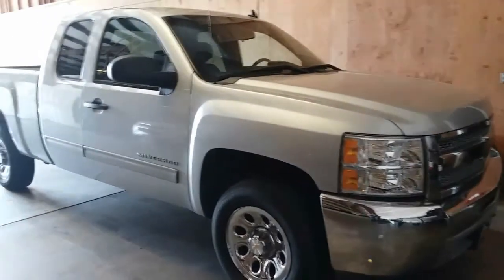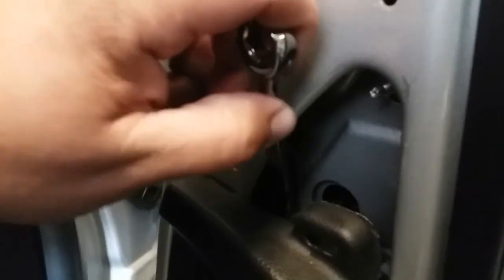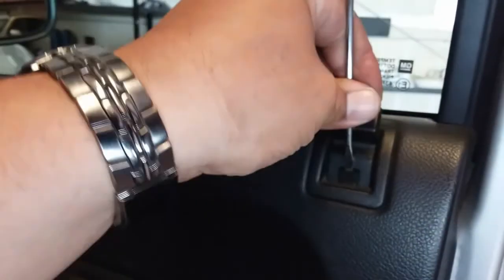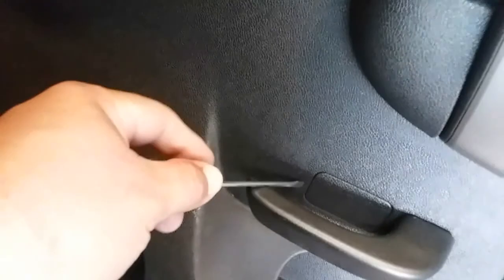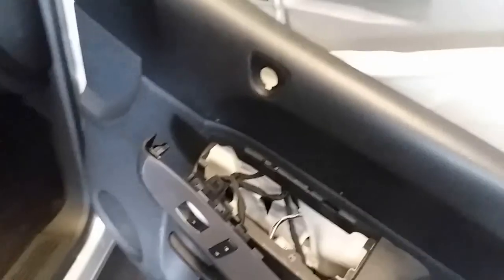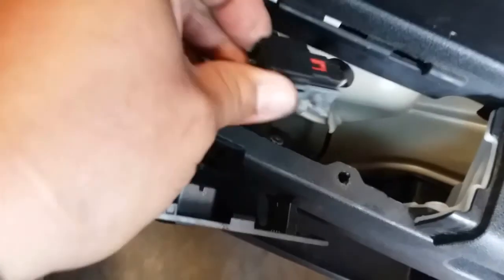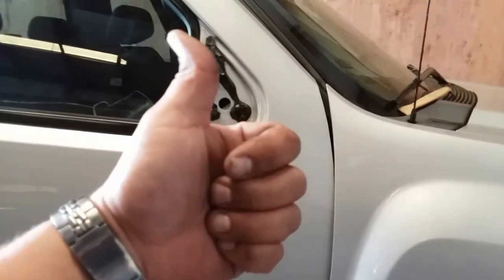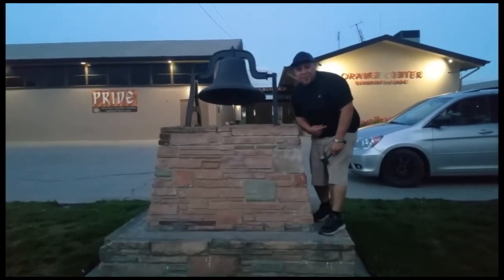How to: Remove a passenger side view mirror and door panel on a 2013 Chevrolet Silverado